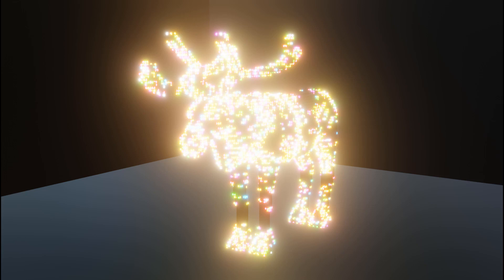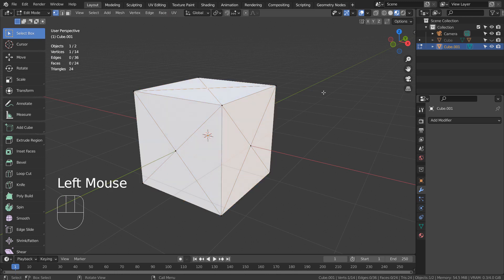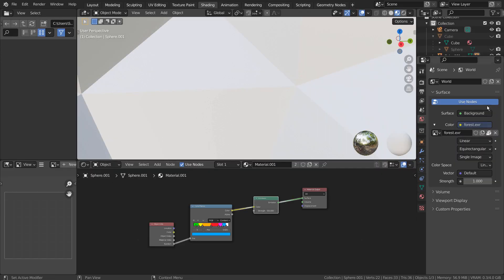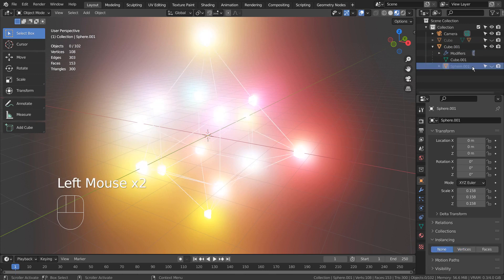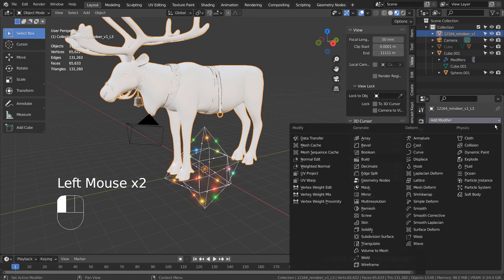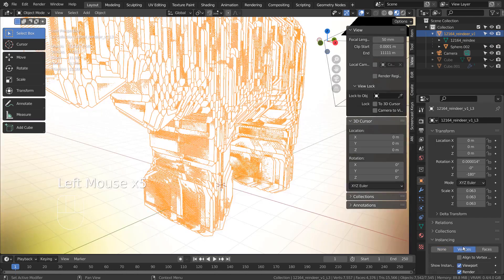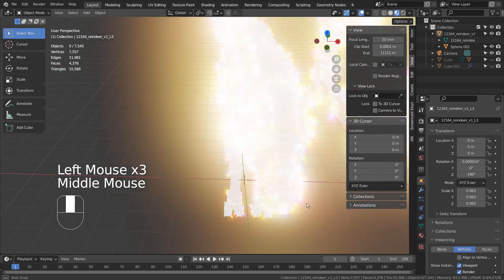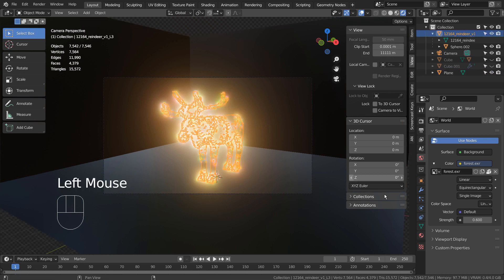Blender Tutorial - Glowing random lights - reindeer